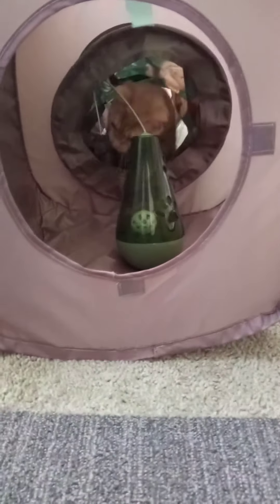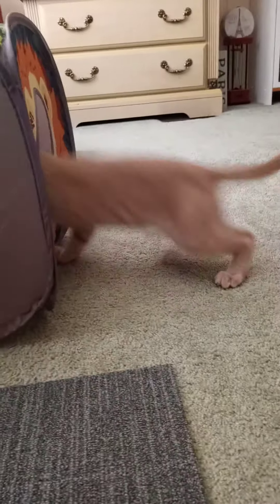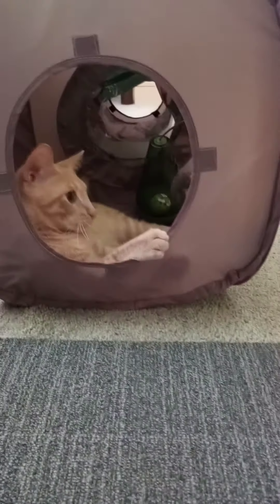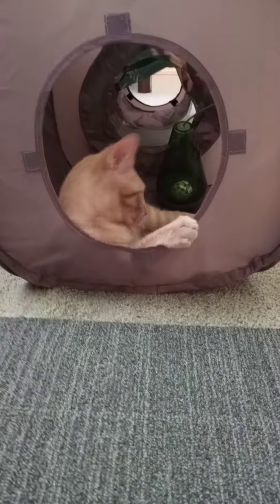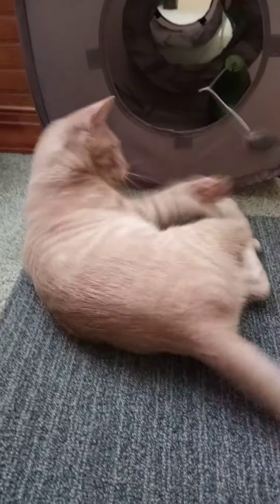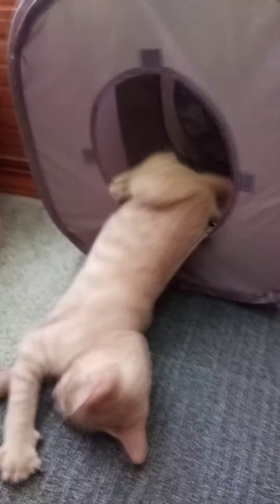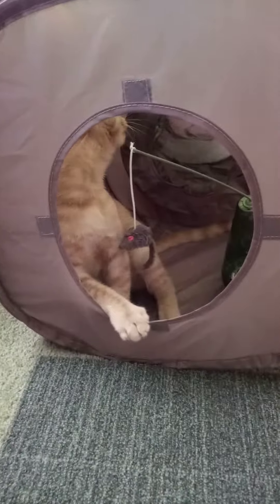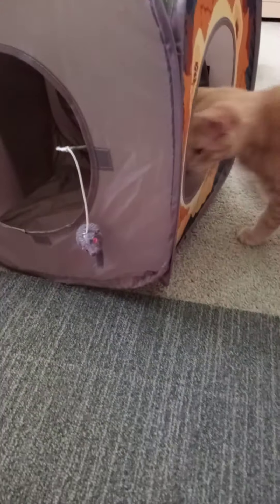BG and his kitty jungle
BG pulled his tumbler toy into his jungle cube then he was trying to pull it through the tunnel.  He has also started dragging his crinkle pals into his little fort.  I guess he believes Mr. Hedgehog, Mr. Pig, and Mr. Duck belong in his jungle.  He started unassembling the kitty jungle and dragging tunnel down the hall so I nailed the cube to the hopechest because this is one thing I don't need to be in my path after surgery.